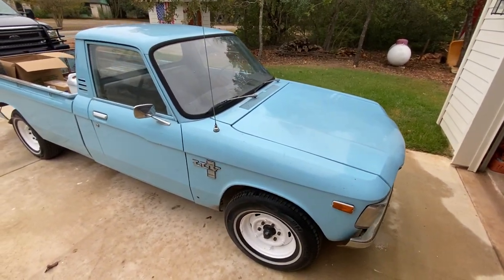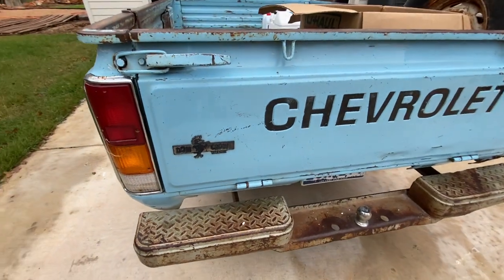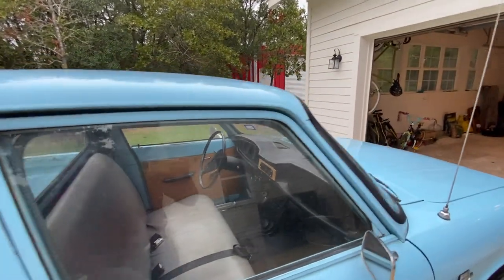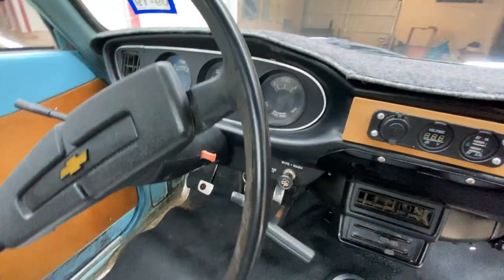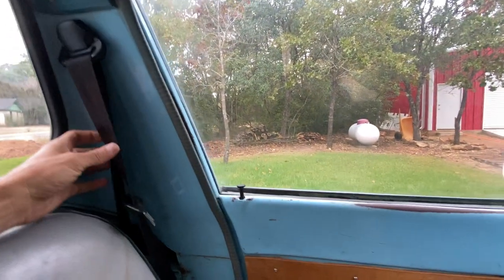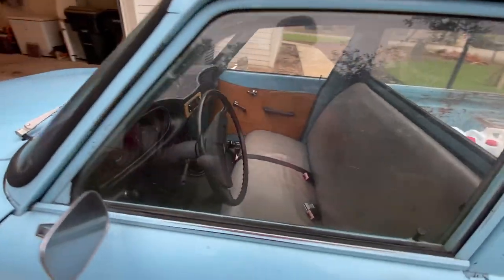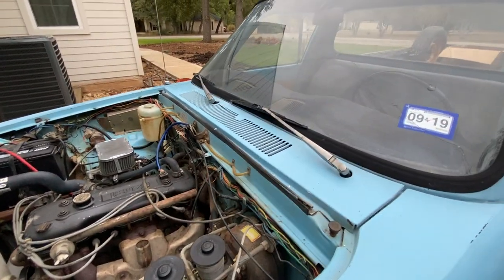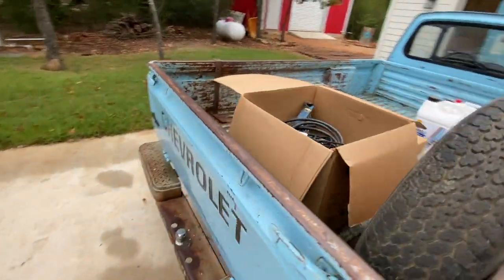1979 Chevy Luv